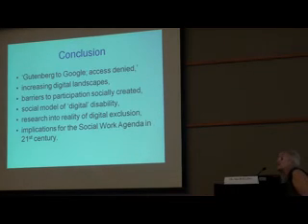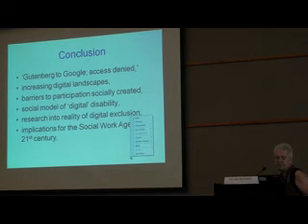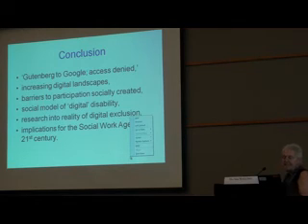2010.06.13 8. Sue Watling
8. Sue Watling - Digital Inclusion and the Social Work Agenda